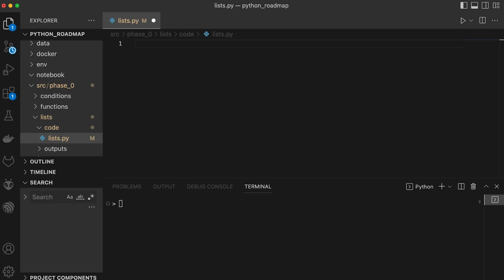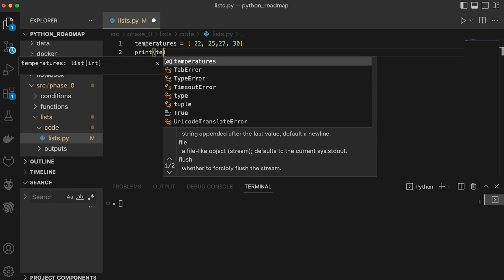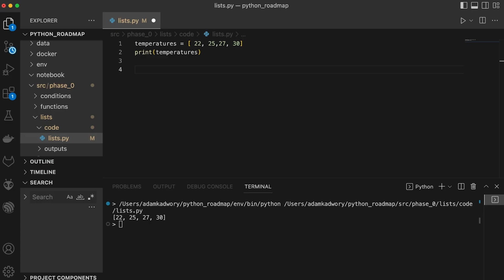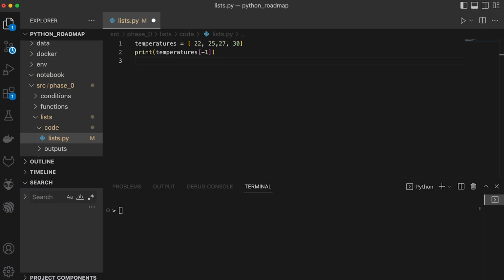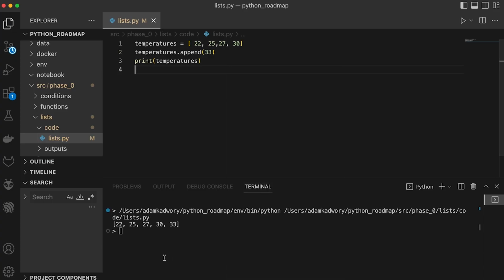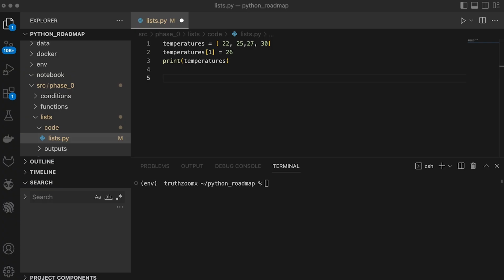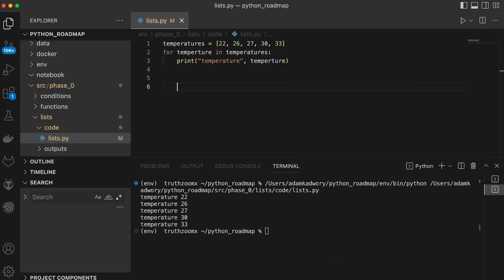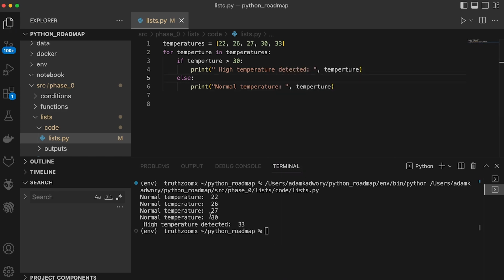Python Lists Explained Organizing Memory at Scale - Part1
What happens when one piece of memory is no longer enough?

In this episode of the TruthZoomX Python Roadmap, we explore Python lists — one of the most important data structures in programming.

But this is more than a beginner Python tutorial.

This episode explains how systems organize collections of memory at scale.

You’ll learn:
• how lists work internally
• indexing and positions
• appending and updating values
• looping through collections
• searching through memory
• removing outdated information
• processing real-world datasets

We also connect lists to:
- embedded systems
- sensor pipelines
- AI datasets
- runtime memory structures
- real engineering workflows

By the end, you won’t just understand Python lists.

You’ll understand how systems organize information.

📌 Previous Episodes:
• If Statements — How Machines Think
• Loops — How Machines Repeat
• Variables — How Systems Remember
• Functions — Reusable Intelligence

📌 Next Episode:
Python Dictionaries Explained — How Systems Map Information

Educational demonstration only — not medical or clinical use.

Complexity isn’t our enemy — it’s nature waiting to be understood.